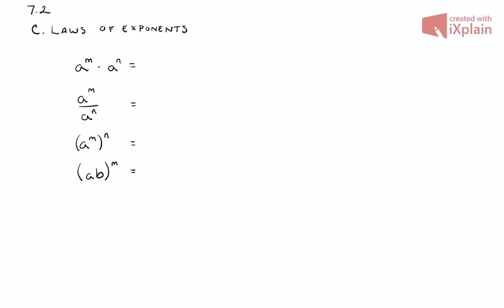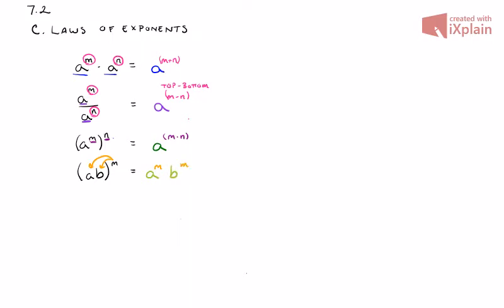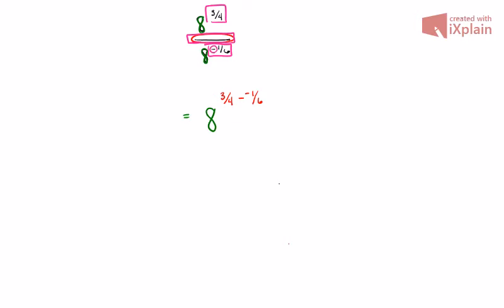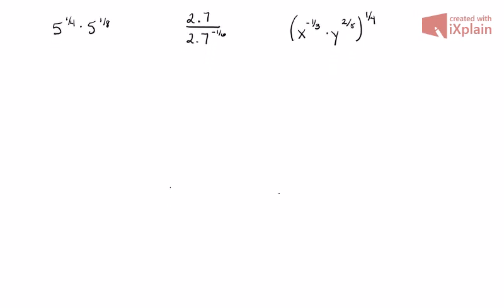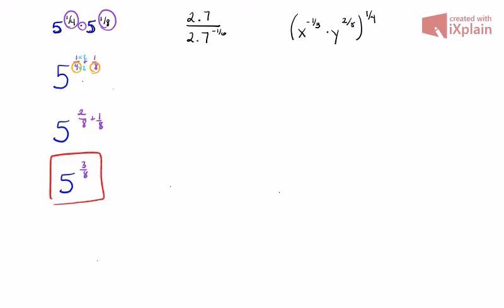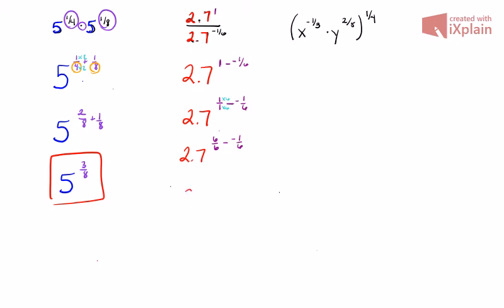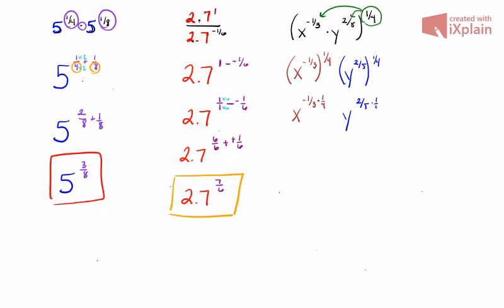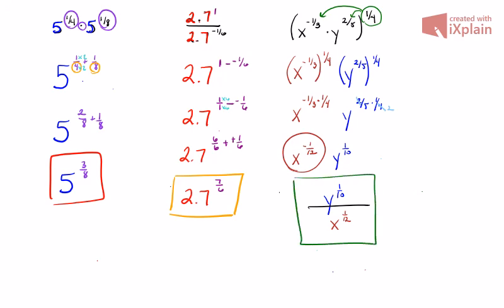MATH 95 - Section 7.2 - Part 3